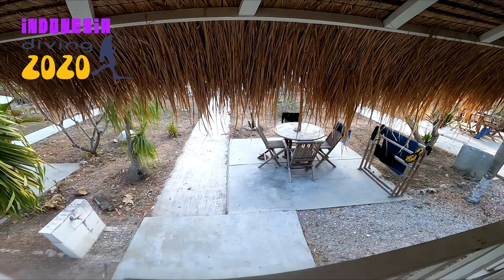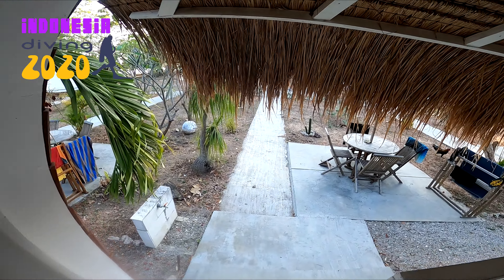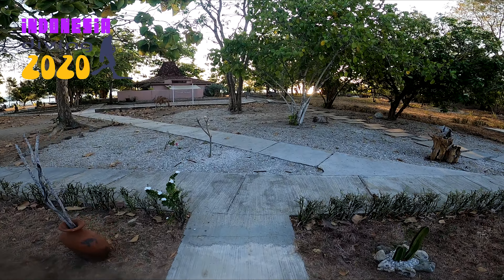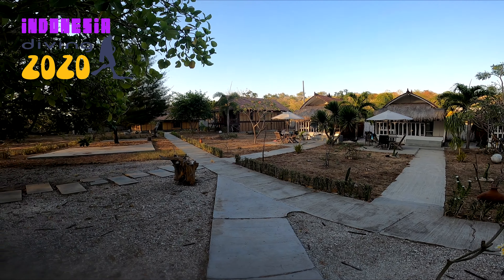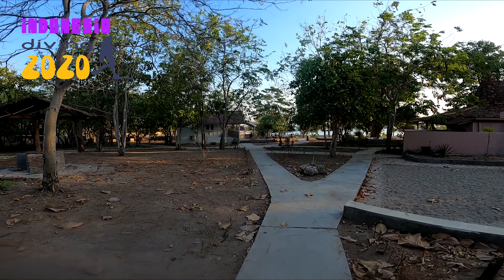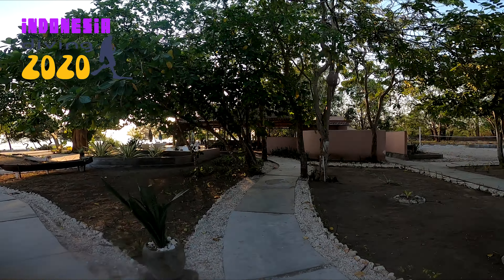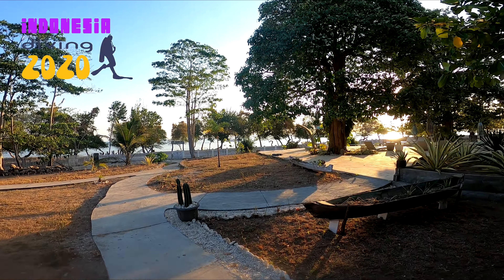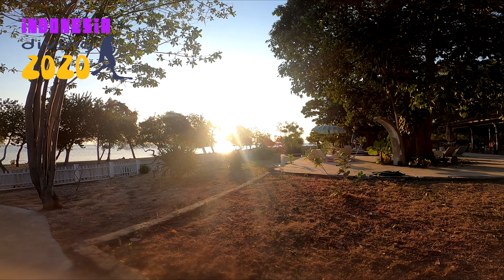Diving In Indonesia | A Quick Look Around Maleo Moyo Seaside Resort | Pulau Moyo, WEST NUSA TENGGARA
Welcome to the captivating beauty of Pulau Moyo, West Nusa Tenggara! Join us for a quick tour of Maleo Moyo Seaside Resort, a hidden gem nestled in Indonesia's paradise. Discover the serenity of this coastal haven, surrounded by lush greenery and pristine waters. We'll provide a glimpse of the resort's amenities, the stunning shoreline, and the promise of unforgettable experiences. Dive into the heart of Maleo Moyo Seaside Resort and let's embark on this enchanting journey together!

Many to follow! Exciting "dive along" or "follow cam" shorts from around Indonesia for YOU!